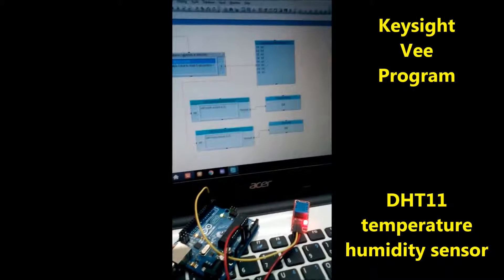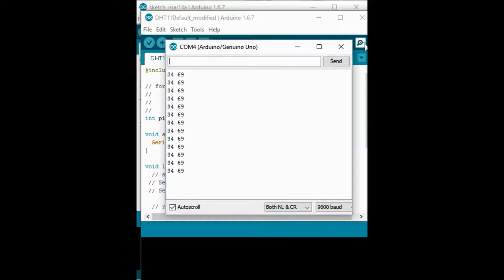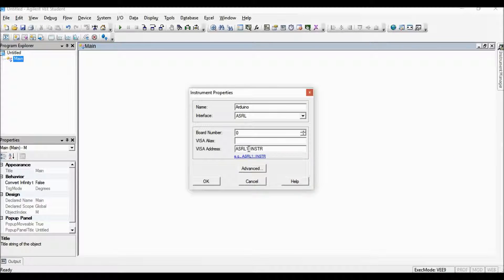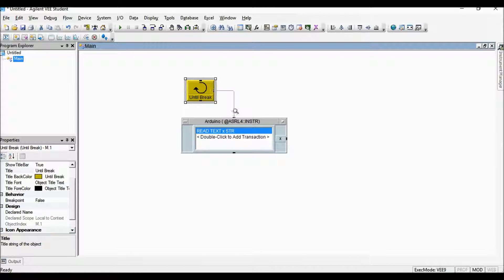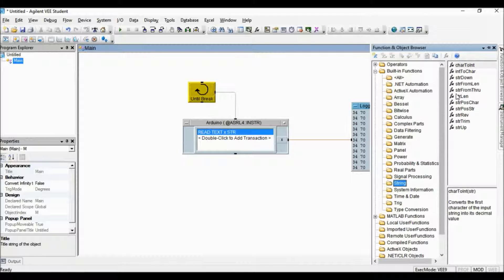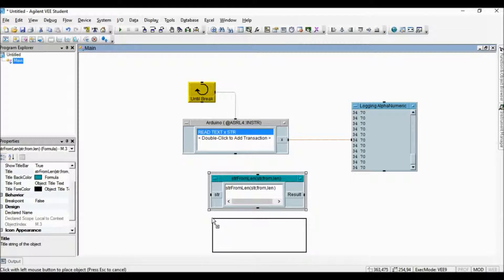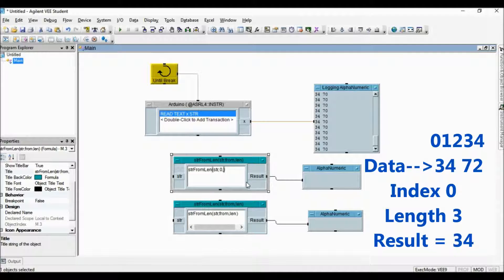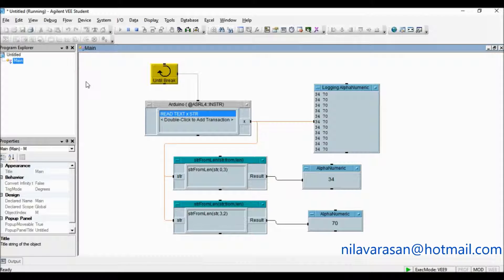Read DHT11 Data From Arduino Using Keysight Vee Program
This video shows how to read DHT11 temperature and humidity sensor data from Arduino using Keysight Vee program. Keysight Vee program is a graphical programming language for test measurement instrument control.

Using the interface type ASRL and define the address according to the COM port, Arduino can be connected to Keysight Vee program.